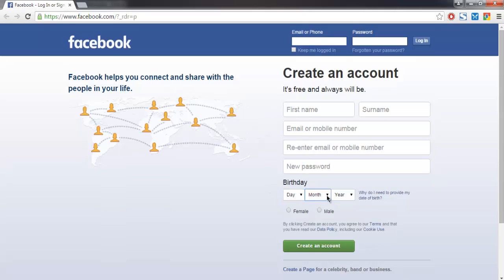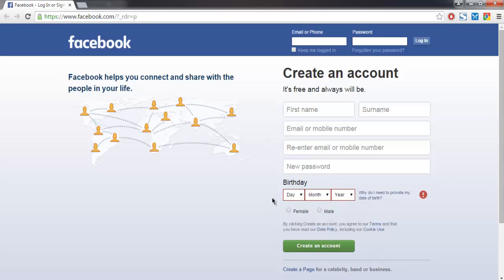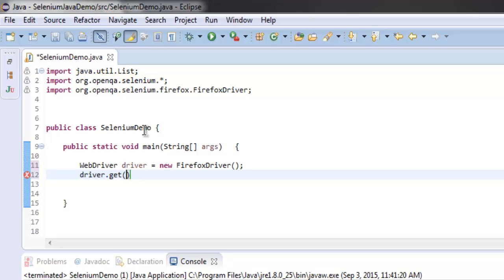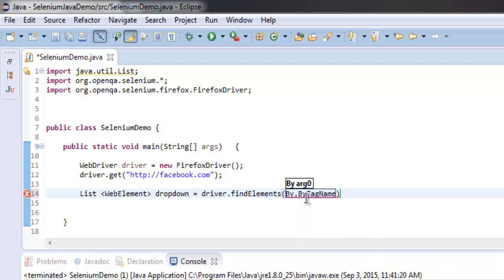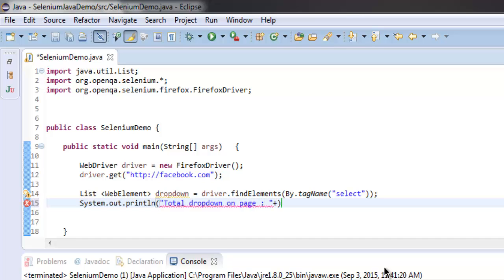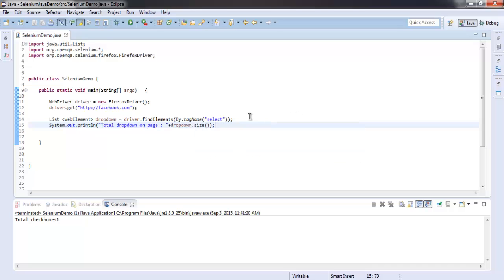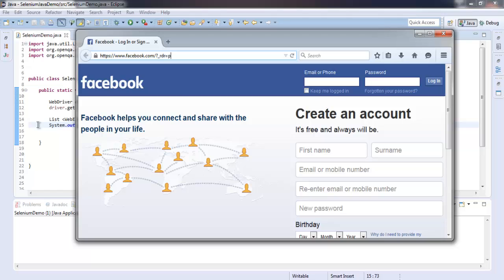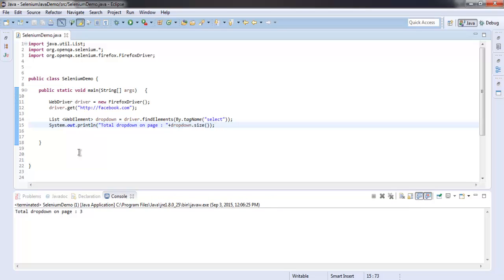Total Number of Dropdown Menus Selenium Java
Learn how to find Total Number of dropdown menus using Selenium Java WebDriver.